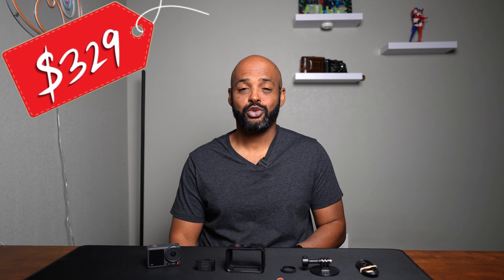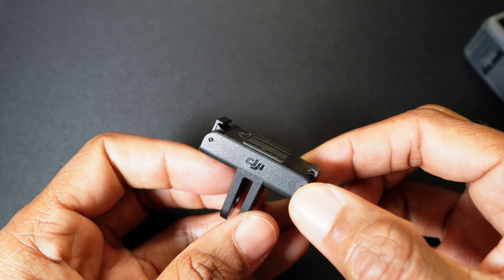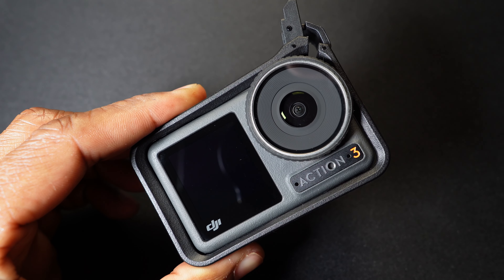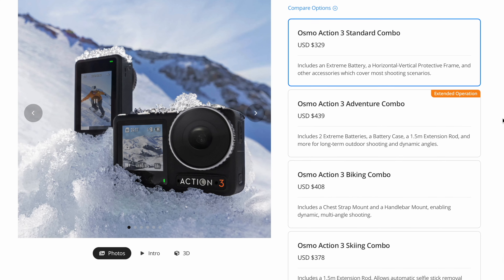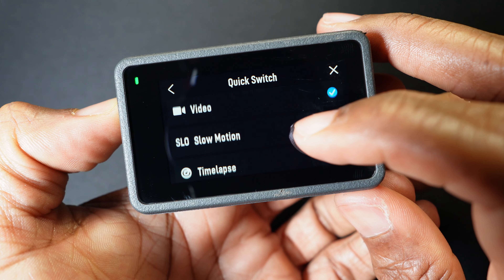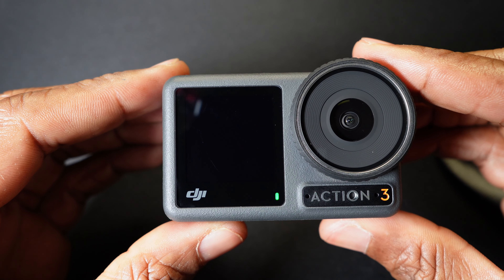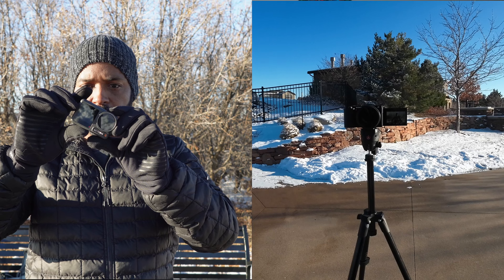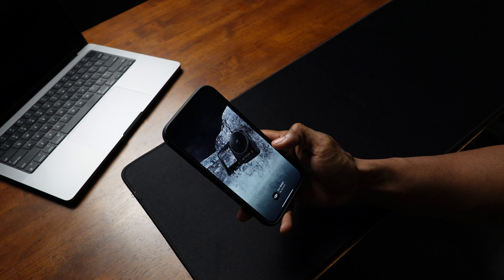The BEST VALUE action camera of the year! DJI Osmo Action 3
If you're thinking about getting an action camera and don’t know which is right for you, or bought the DJI Osmo Action 3 and want to get familiar with the features, you're in the right place. In this video we’re going to cover the DJI Osmo Action 3 features and the included accessories.

DJI Osmo Action 3
Insta360 X3
GoPro Hero 11 Black
SanDisk 256GB Extreme microSDXC

Video was shot using the:
Sony ZVE-10
Sony E 15mm F1.4 G APS-C Lens
Rode Wireless Go

Song: Avatar
Artist: Kia